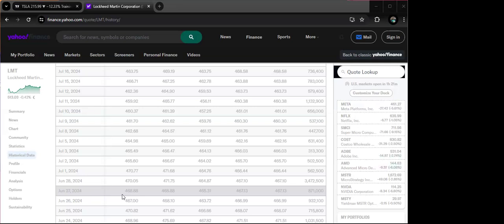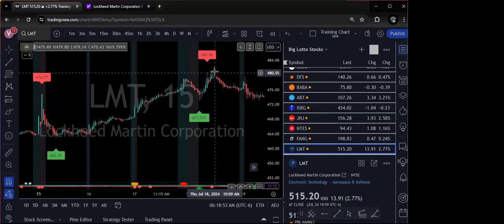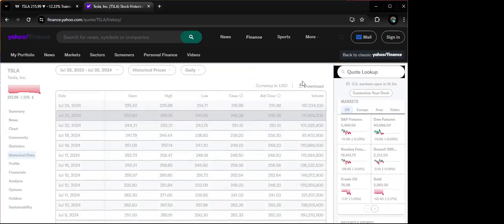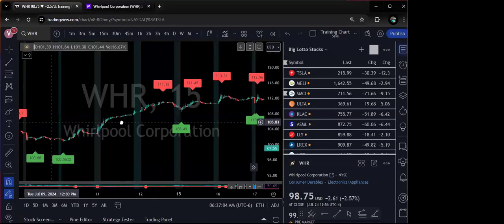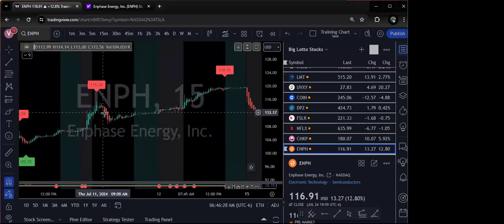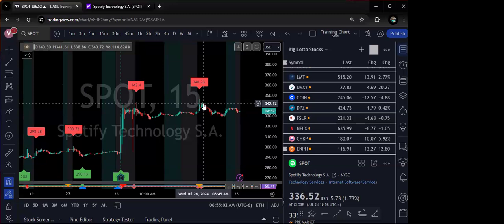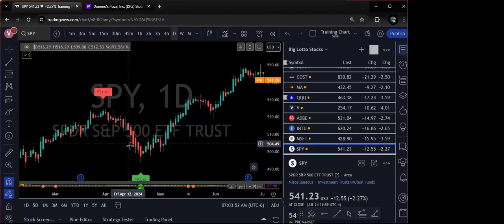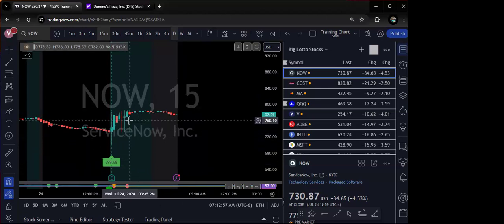When a Stock Has Increased Volume Compared to Past 10 Days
How to Trade Stocks After Increased Volume